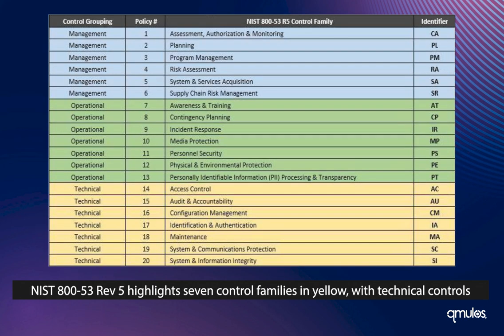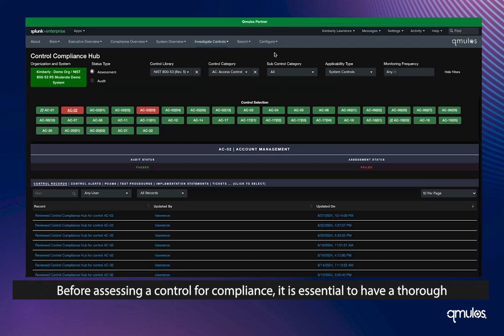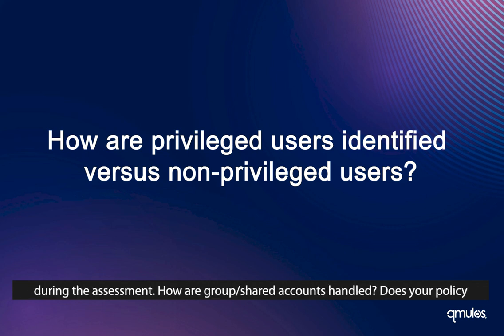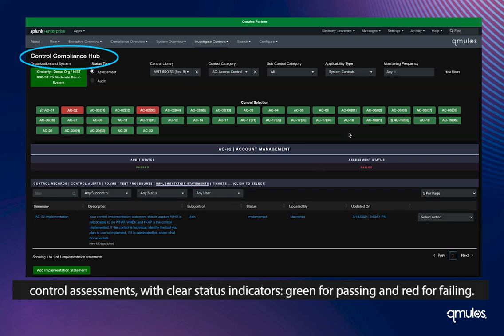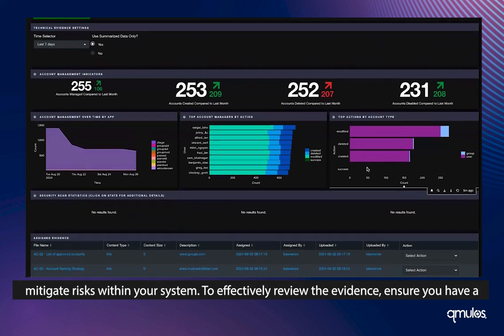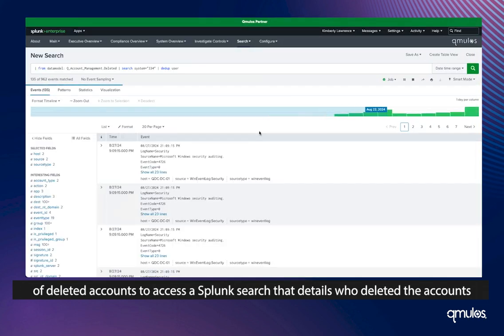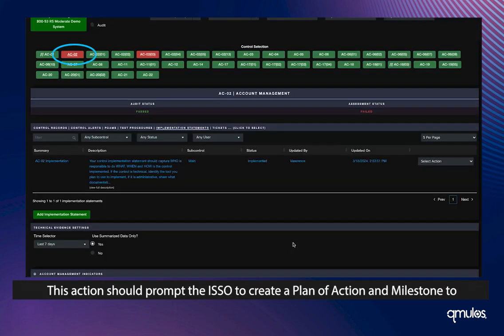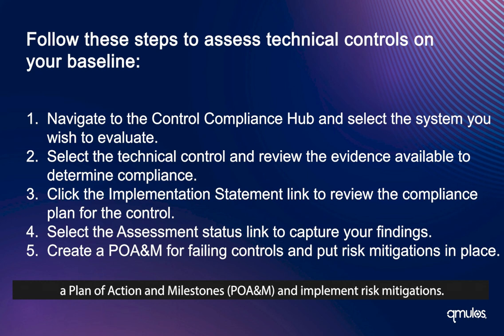Optimize Technical Evidence Reviews with Q-Compliance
This video provides ISSO’s with step-by-step guidance to efficiently use Q-Compliance for conducting comprehensive technical control assessments.